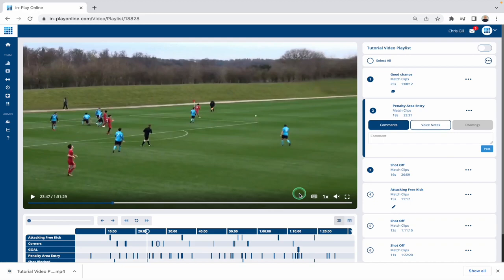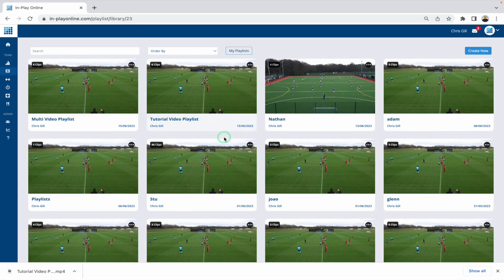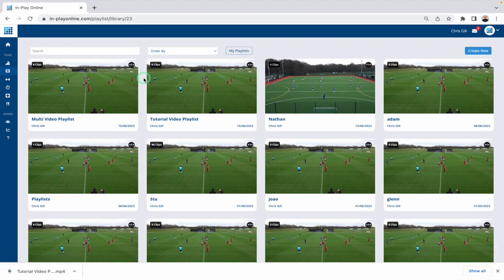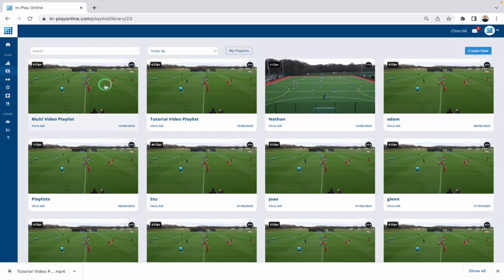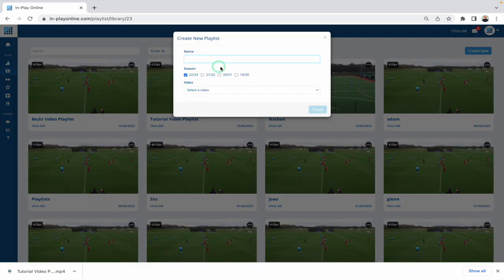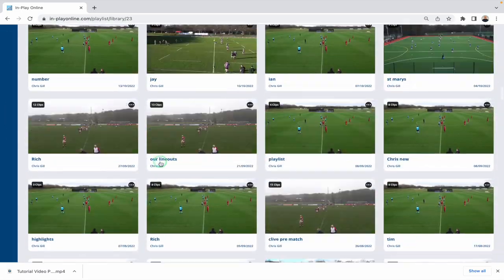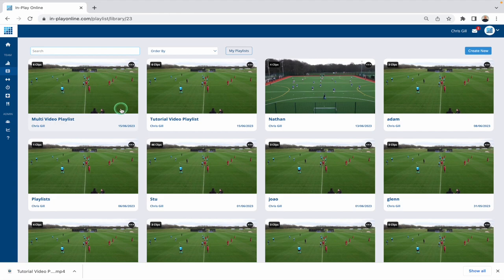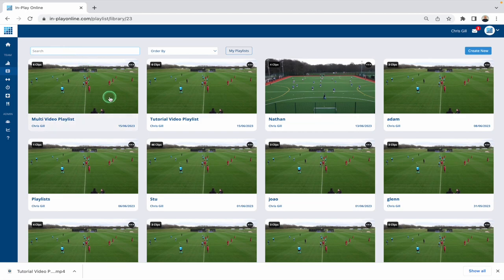Playlist Library - In-Play Online - Video Analysis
In-Play Online is a cloud based video analysis tool used by sports teams, organisations and individuals.

Allowing you to tag videos, create playlists, review stats and even telestrate, it comes with all the tools you need to successfully review performance.